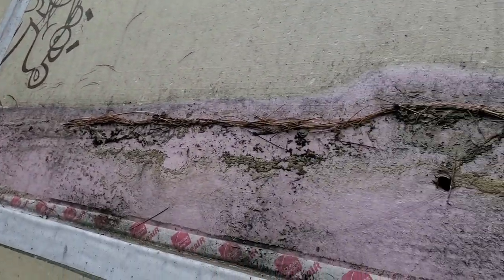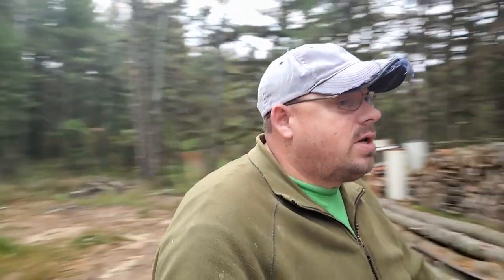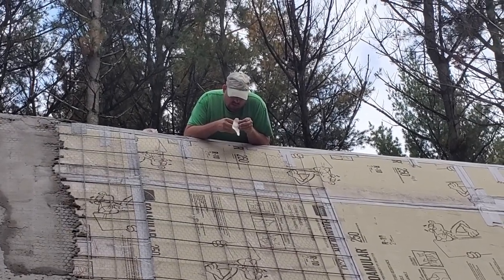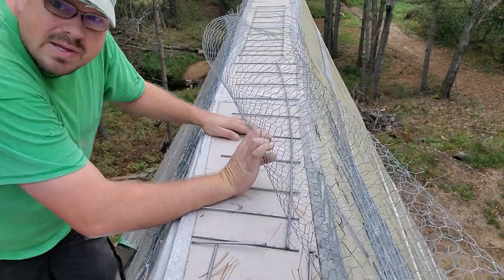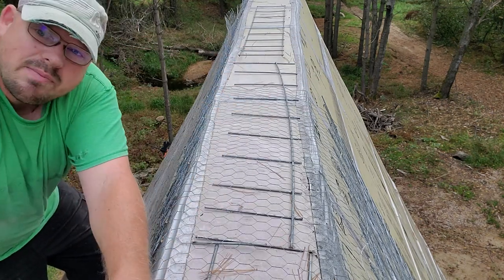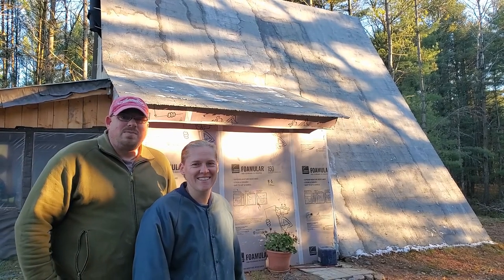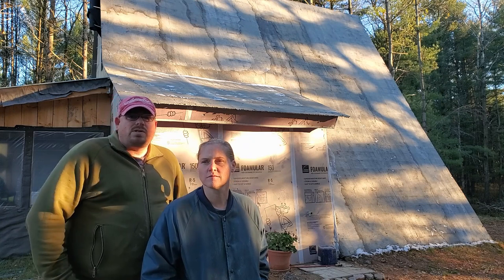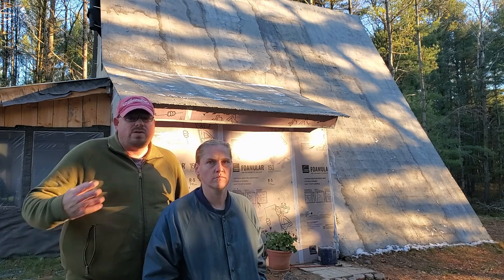Making A Cement Tent Over An A-frame Cabin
Steve and Patience construct a diy cement roof to cover the a-frame cabin and protect the pink foam board insullation.